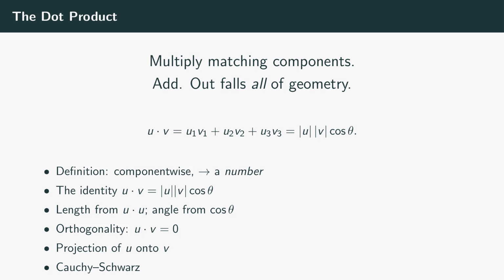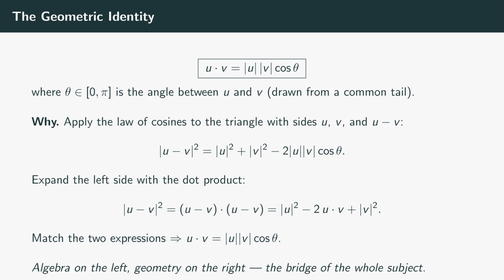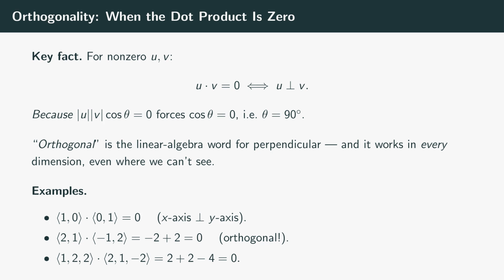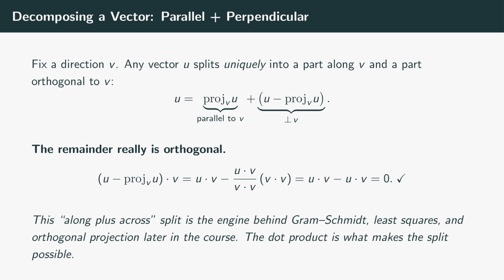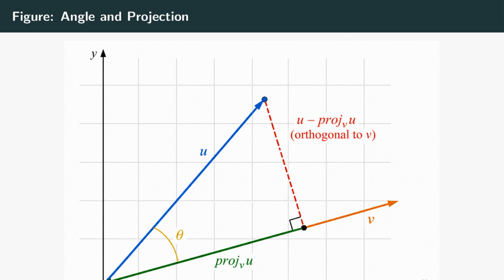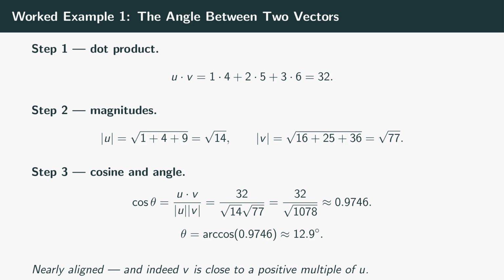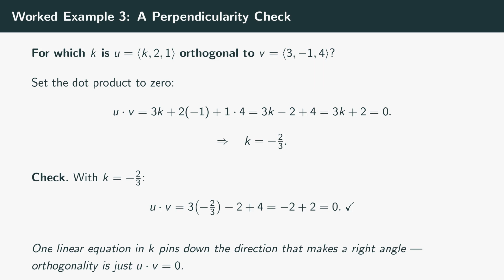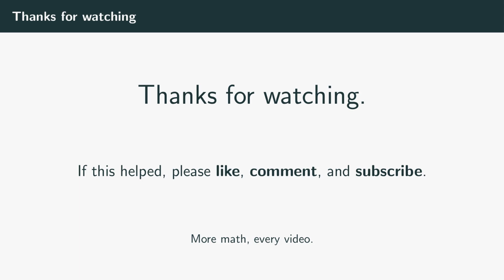Ep 3: The One Sum That Knows Every Angle | The Dot Product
So far our vectors could only scale and add. They had no way to measure themselves against each other — no notion of length built into the algebra, no angle, no sense of perpendicular. The dot product fixes all of that at once. You multiply matching components and add the products into a single number: ⟨1,2,3⟩ dotted with ⟨4,5,6⟩ is 4 + 10 + 18 = 32. That's it. That tiny sum quietly encodes the entire metric geometry of space.

The reason is one astonishing identity: u dot v equals |u| times |v| times the cosine of the angle between them. Set the angle aside and you can recover a vector's length from u dot u. Demand the dot product be zero and you've defined perpendicularity — orthogonality — with a single equation. Solve for the cosine and you can measure the angle between any two vectors in any dimension, even ones you can't picture. And the same identity hands you the projection, the shadow one vector casts along another, plus the Cauchy-Schwarz inequality, the deepest one-line inequality in all of mathematics. By the end you'll see why nearly every later idea in this course — orthogonality, least squares, the spectral theorem — is the dot product wearing a different hat.

📚 Continues in: → 'The Cross Product, Lines, and Planes' — the dot product makes a number; the cross product makes a whole new perpendicular vector, and with both in hand we can finally write down the equations of lines and planes in space.

dot product definition, dot product formula, componentwise dot product, dot product equals magnitude times cosine, angle between two vectors formula, cosine of angle between vectors, orthogonal vectors dot product zero, perpendicular vectors test, length of a vector from dot product, norm from inner product, projection of one vector onto another, vector projection formula, scalar projection, cauchy schwarz inequality, triangle inequality vectors, inner product, scalar product, dot product properties, dot product geometric meaning, work as dot product, cosine similarity, linear algebra dot product tutorial

⏱ Chapters
0:00 A ruler and a protractor for vectors
0:49 Two vectors in, one number out
1:46 u \cdot v = |u||v|\cos\theta
2:49 u \cdot u = |u|^2
3:43 A perpendicularity detector
4:47 The shadow of u along v
5:50 Every vector splits relative to a direction
6:46 The deepest one-line inequality
7:40 The geometry on one canvas
8:33 Dot product zero, right angle
9:30 u = \langle 1,2,3\rangle, v = \langle 4,5,6\rangle
10:28 Project u = \langle 3, 4 \rangle onto v = \langle 1, 0 \rangle
11:24 Find k making two vectors orthogonal
12:22 From Lagrange to Cauchy to Gibbs
13:10 Recap
14:09 Thanks for watching